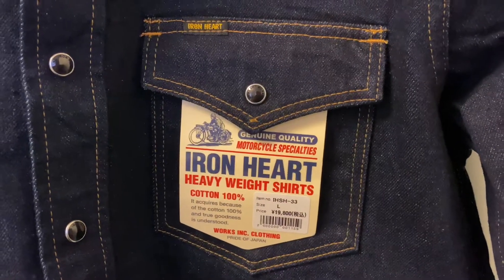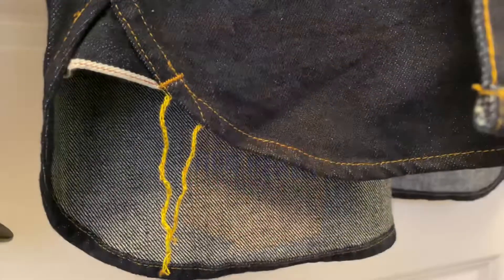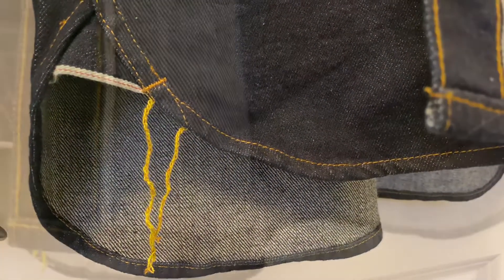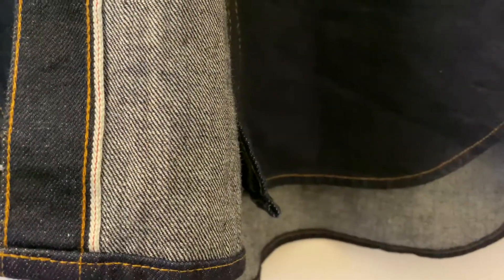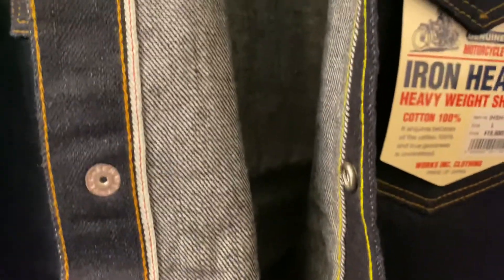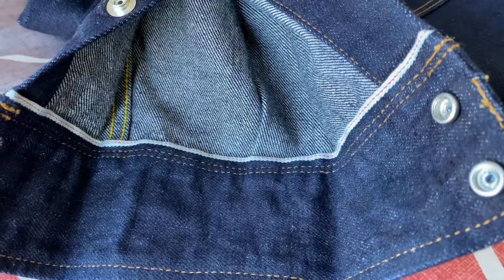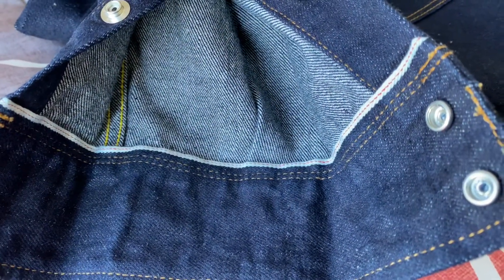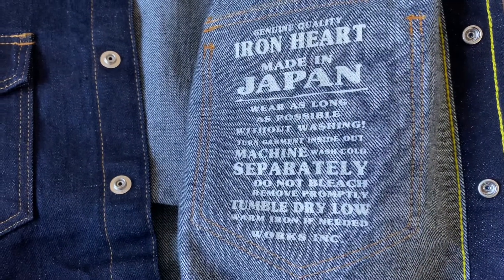Iron Heart IHSH-33-IND - 12oz Selvedge Denim Western - Indigo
Iron Heart's classic western shirt is made from one-washed 12oz indigo Japanese selvedge denim, with black Iron Heart Permex snaps and dark gold contrast stitching. It's a staple shirt that will age beautifully over time.

12oz indigo Japanese selvedge denim
Black Permex snaps with "Iron Heart Works Inc" lettering throughout
Dark gold contrast stitching
Chain stitch run-off
Felled seams throughout
One-washed, so little or no shrinkage to be expected with gentle washing.

Retail $305